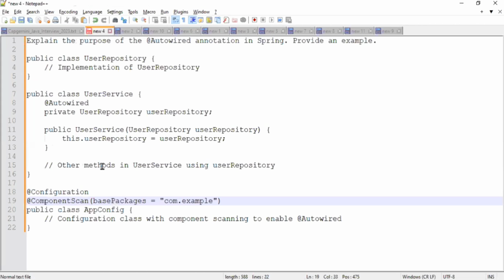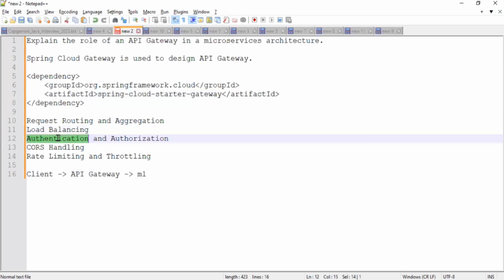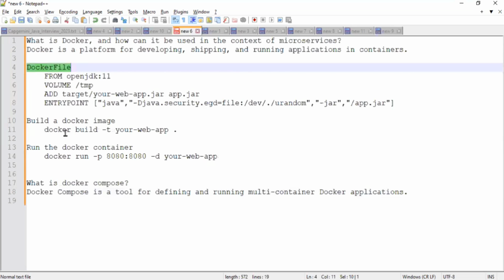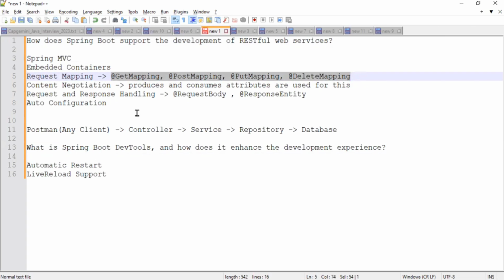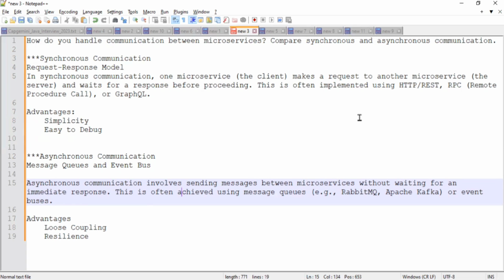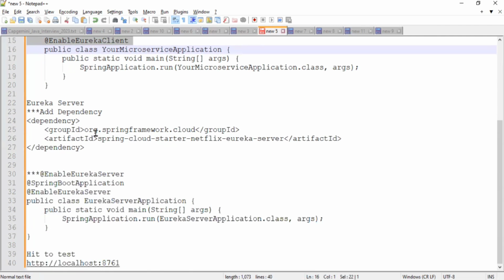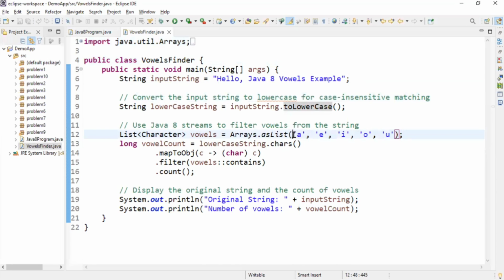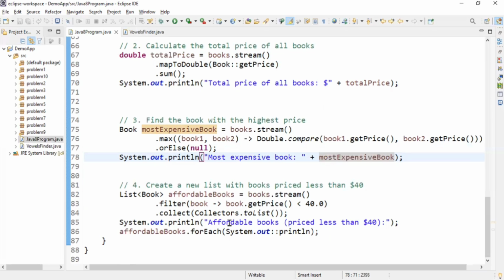Capgemini Java Developer 3 Years | Selected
In this video, we discussed Capgemini Java Developer Interview Questions. The candidate answered all the questions and got selected. The candidate has 3 years of experience.

Explain the purpose of the @Autowired annotation in Spring. Provide an example.
Explain the role of an API Gateway in a microservices architecture.
Give examples of commonly used Spring Boot starters.
What is Docker, and how can it be used in the context of microservices?
How does Spring Boot support the development of RESTful web services?
How do you handle communication between microservices? Compare synchronous and asynchronous communication.
What is service discover in microservices?
How do you handle database transactions in a microservices environment?
Explain functional interface and what are some of the available functional interface?
Find Vowel Count in String using Java 8
Write Program in Java 8
// 1. Print the titles of books published after 2000
// 2. Calculate the total price of all books
// 3. Find the book with the highest price
// 4. Create a new list with books priced less than $40